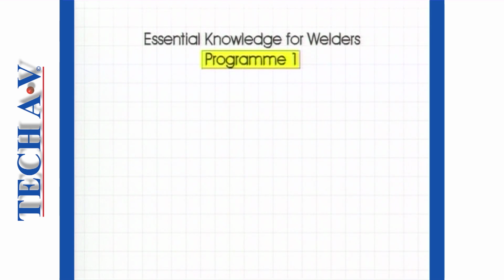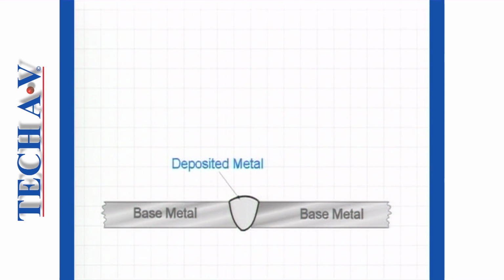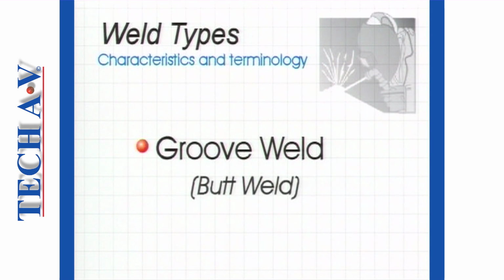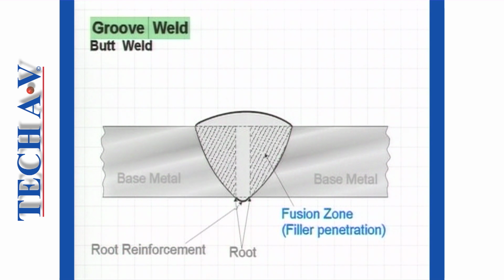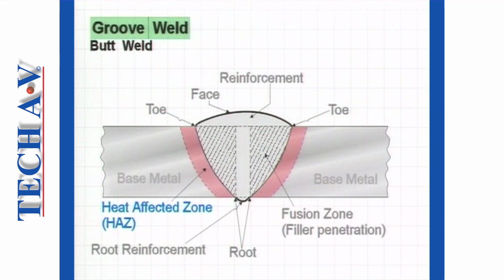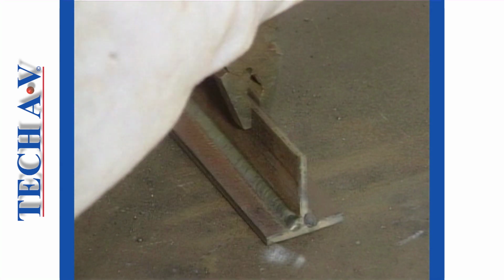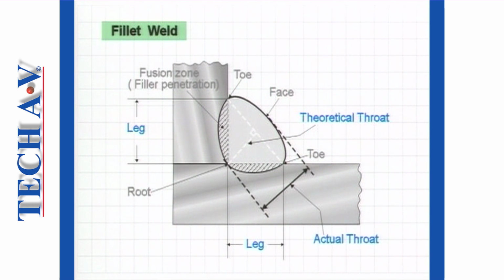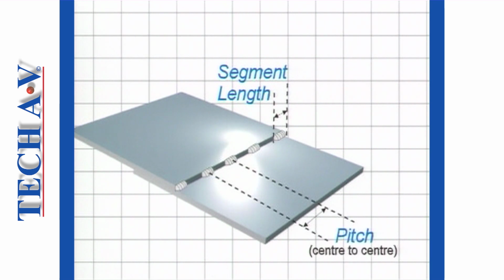WJS 1-1 - ESSENTIAL KNOWLEDGE FOR WELDERS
MODULE 1 - TOPICS COVERED INCLUDE:
Weld Terminology and Definitions.
Basic Joint Configurations (Types).
Joint geometry / Groove profiles (Edge preparations).

WALL CHARTS - A1 (841 MM X 594 MM – ENCAPSULATED)
WJS – WC –1 Weld Joints Terminology.
WJS – WC –2 Edge Prep and Groove profiles.
WJS – WC –3 Weld Symbols.